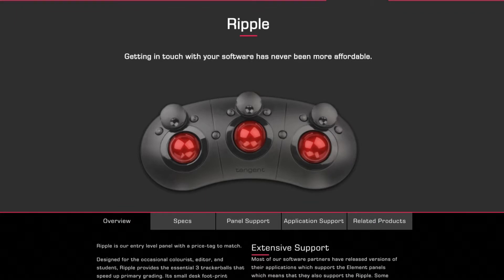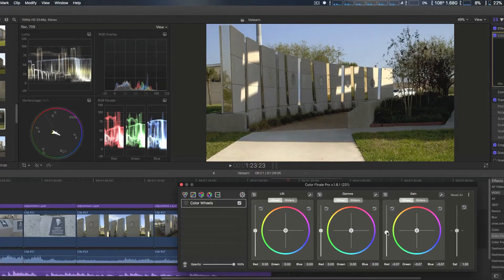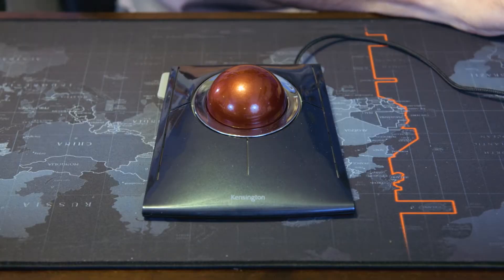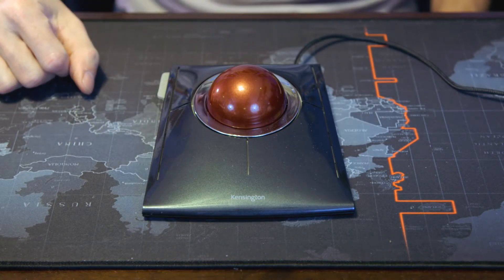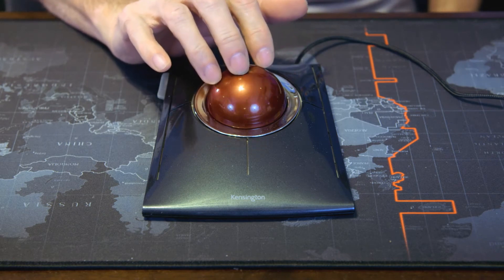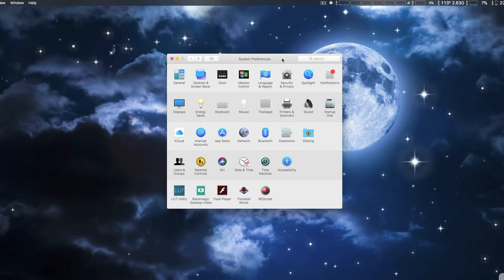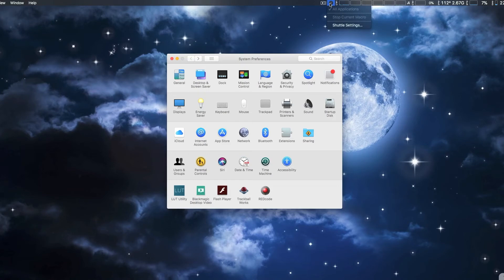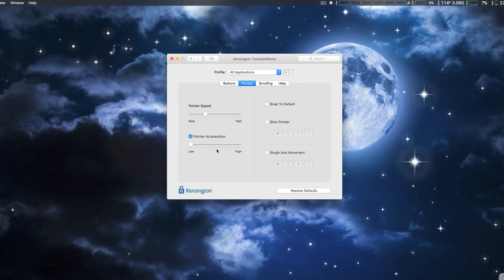Trackballs for video editing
My experience with using them with various video applications.